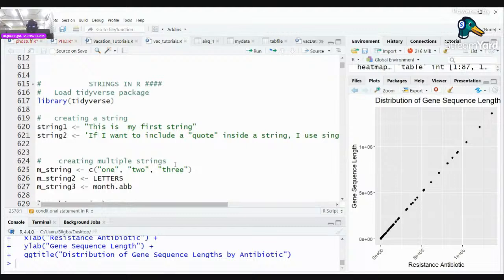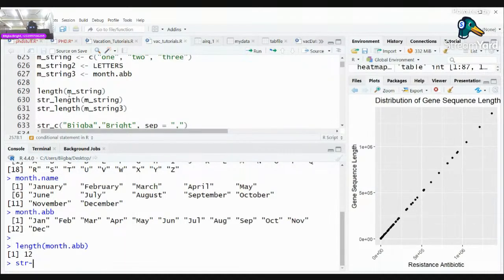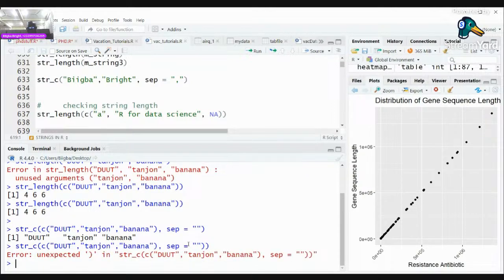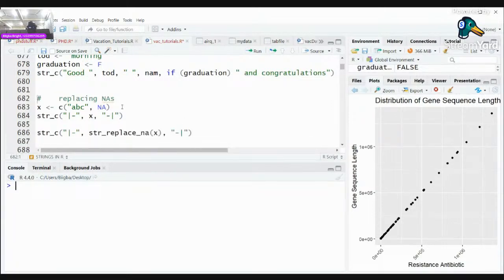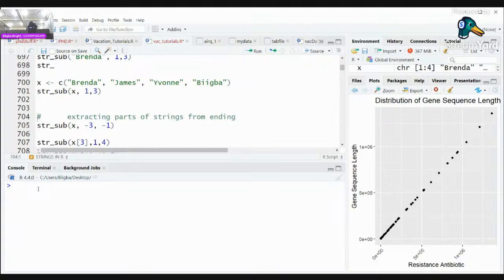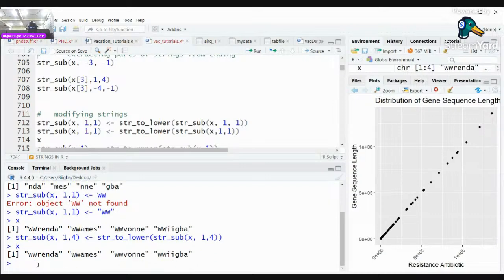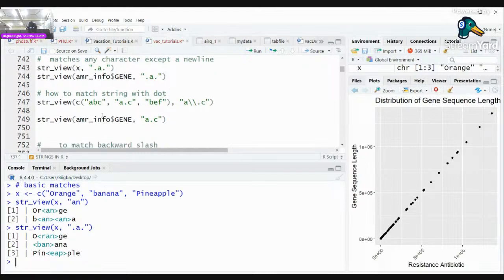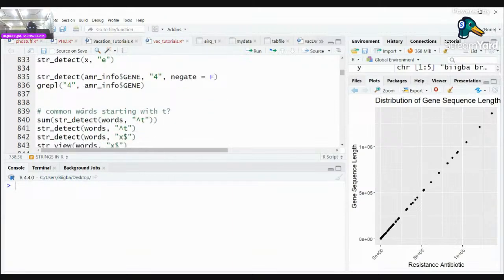Strings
Strings in R programming and application